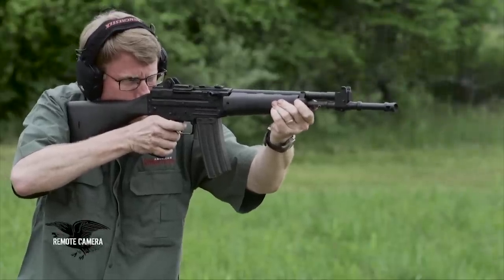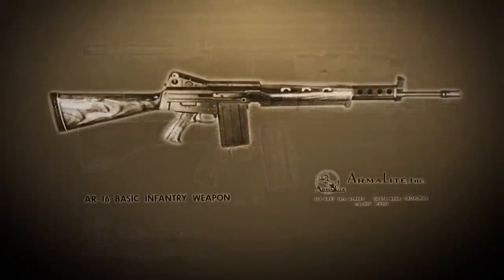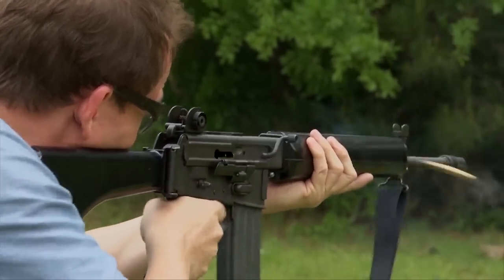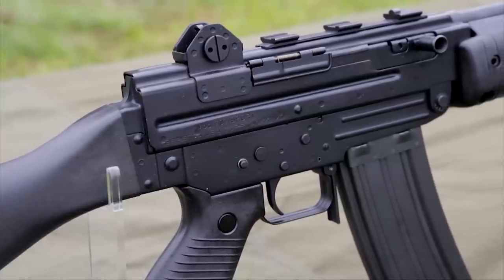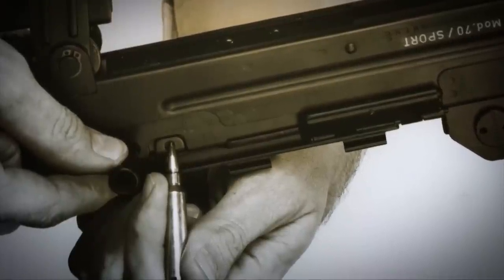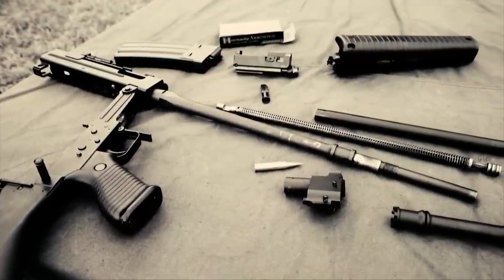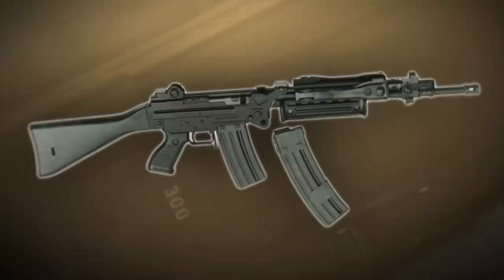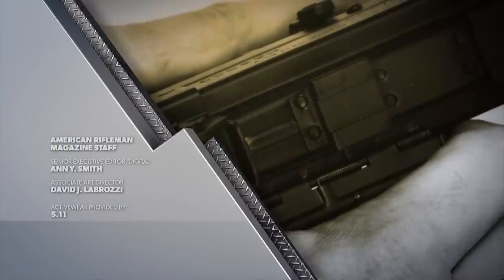I Have This Old Gun: Beretta AR 70 Rifle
In an "I Have This Old Gun" segment, ARTV takes a look at the Beretta AR 70 Rifle.